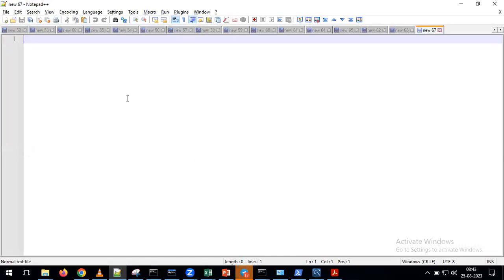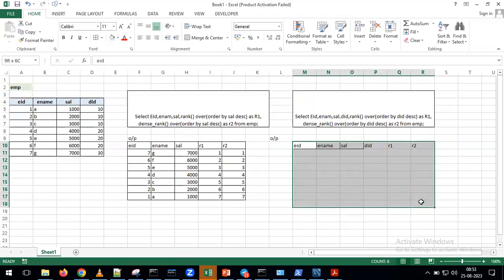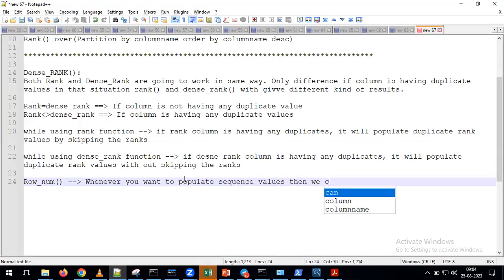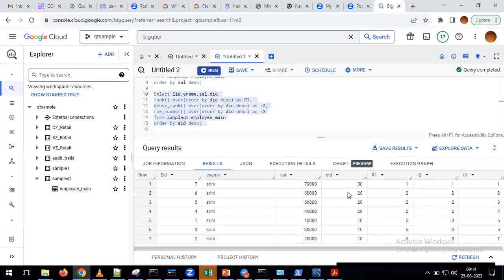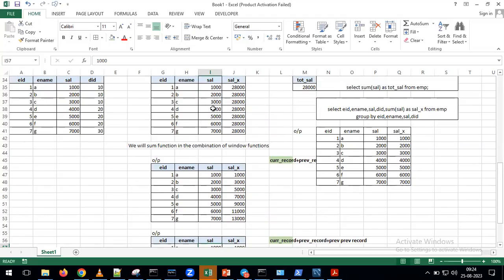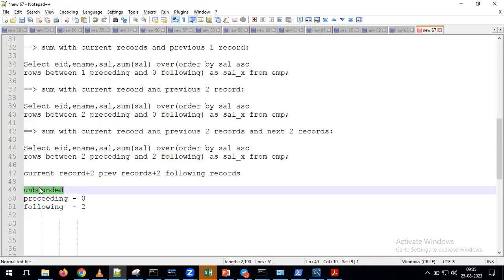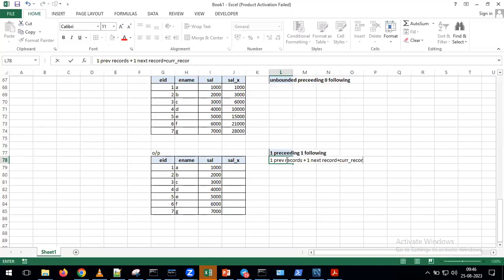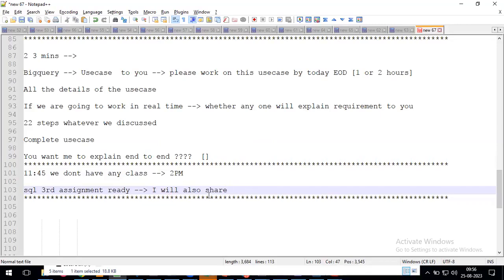GCP Data Engineer-- (Database SQL 20) Session 33 SQL BQ Windows functionsrank, dense rank, row rank